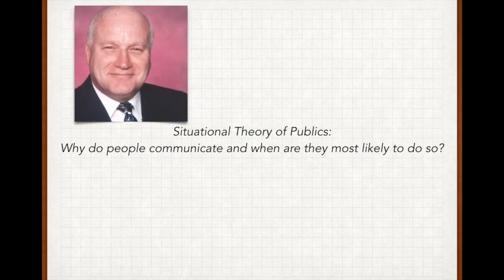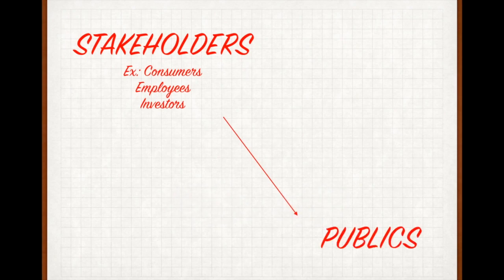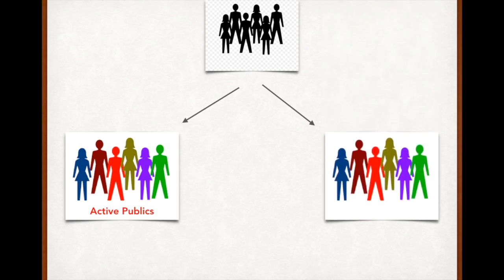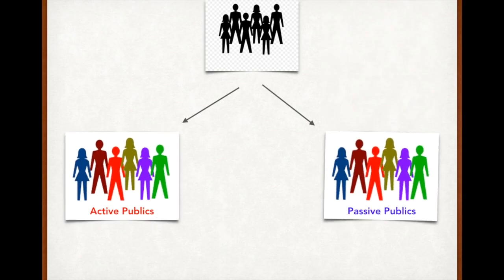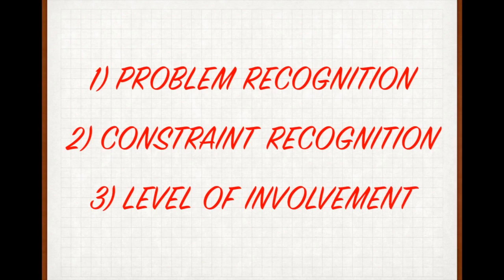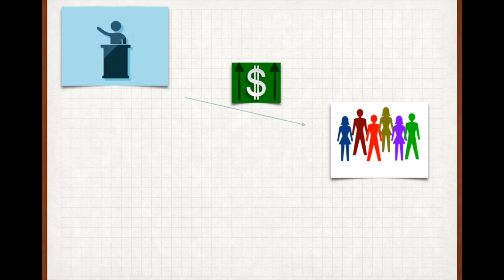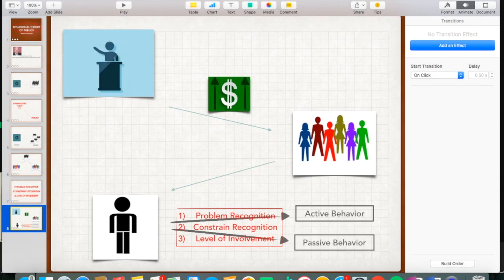Situational Theory of Publics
PR Cases